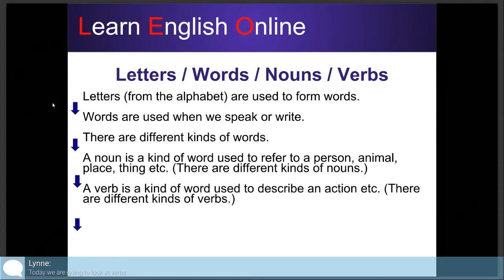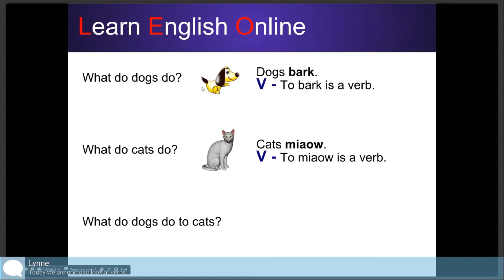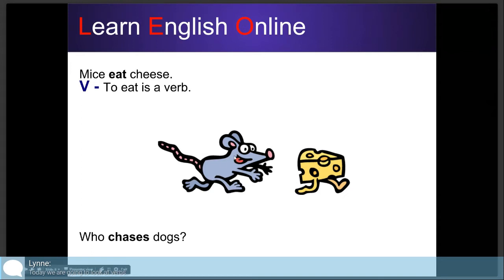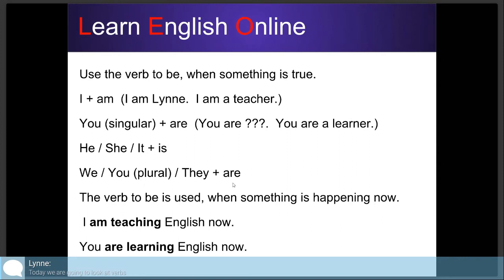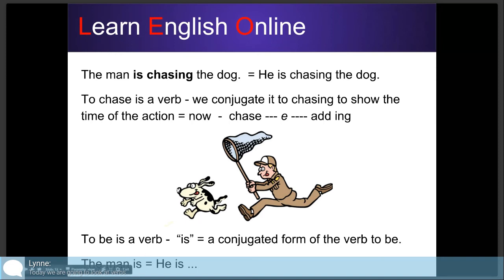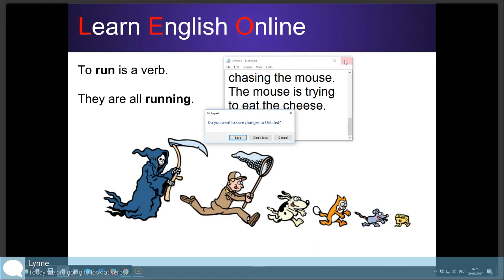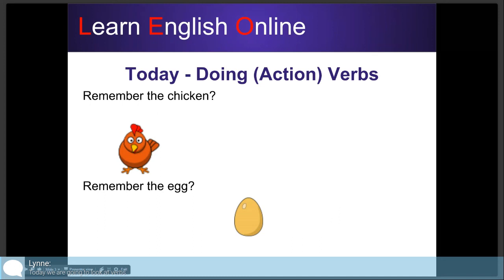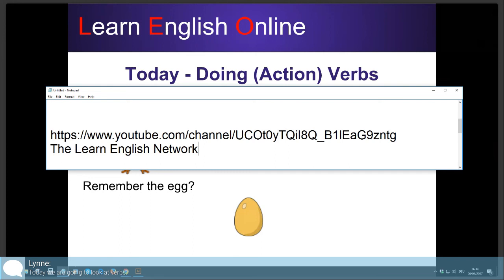Learn English - Absolute Beginners - Verbs #2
An introduction to verbs.

To learn more about our sessions, visit the Learn English Network.